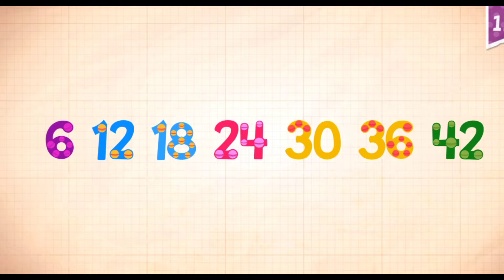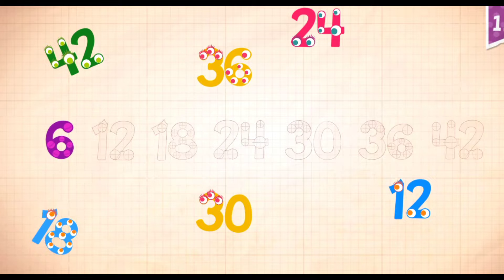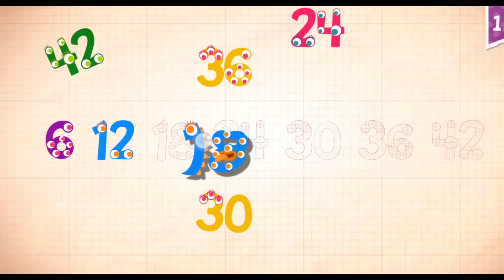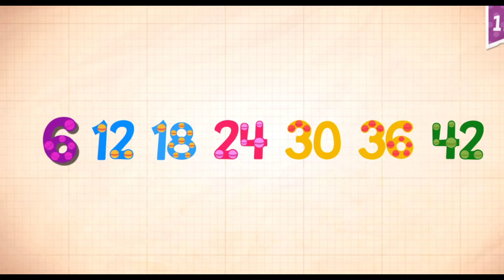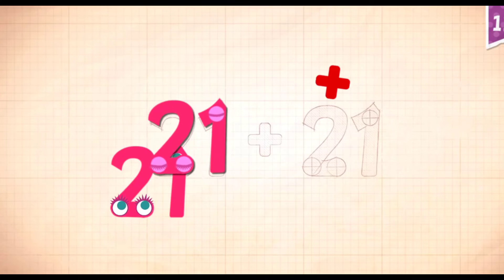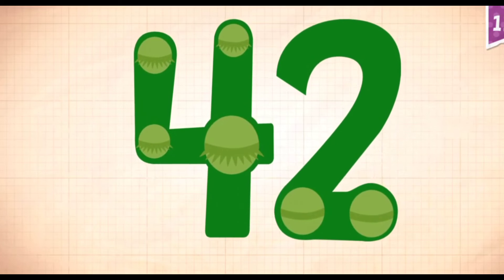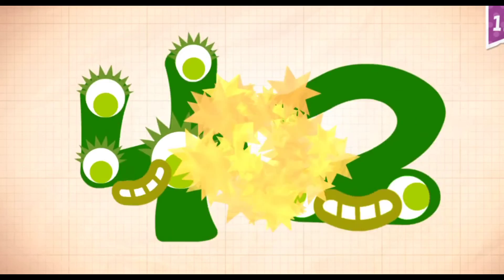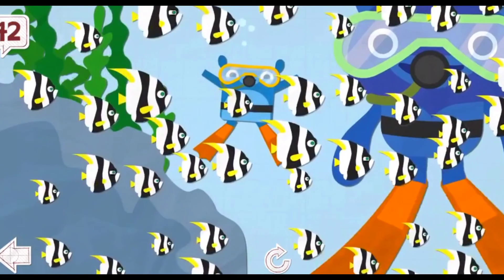Endless Number Video 42: Fun Math Activities For Kids | Counting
Join us for the latest installment of Endless Numbers Video 42, where we continue our exciting math adventures for kids! In these five episodes, your little ones will have a blast while learning to count, recognize numbers, and build essential math skills. Watch as colorful characters and engaging animations make math fun and educational. Don't miss out on this fantastic series designed to make learning numbers endless fun!

Math Adventures for Kids
Counting Fun and Learning
Educational Number Videos
Children's Math Series
Learn to Count
Counting Games for Children